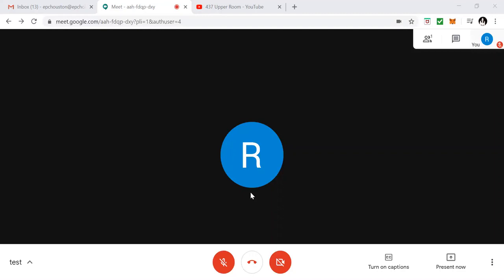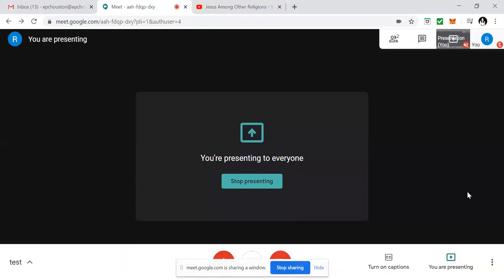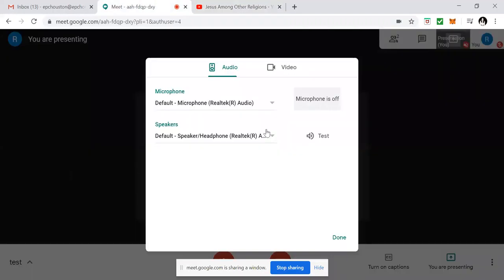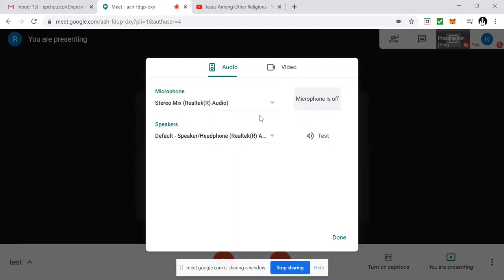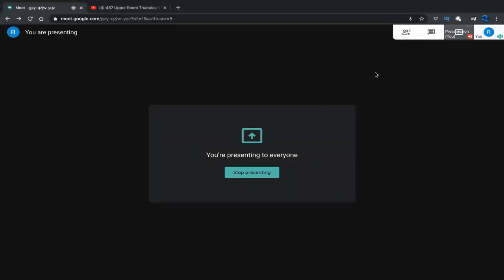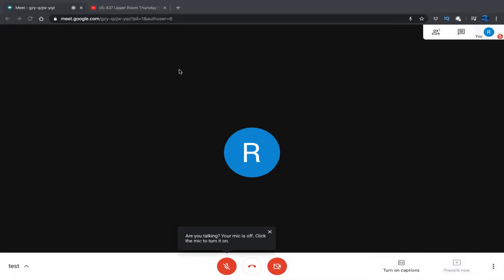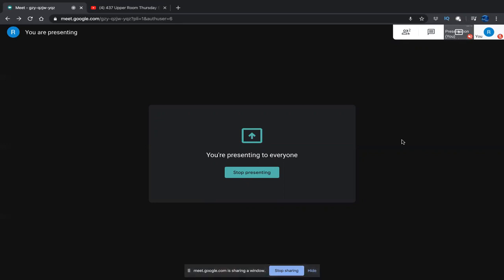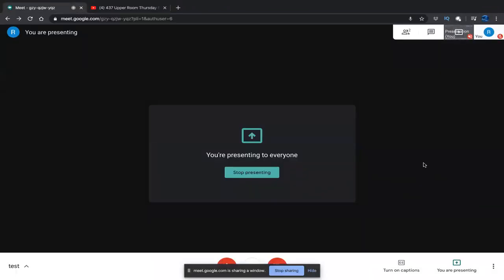How to Fix Google Meet Audio Issue While Presenting Screen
This video shows you step by step how to fix the google meet audio issue people have when presenting their screen.